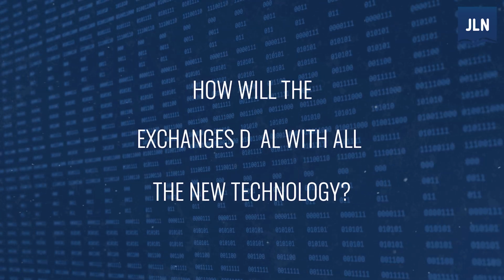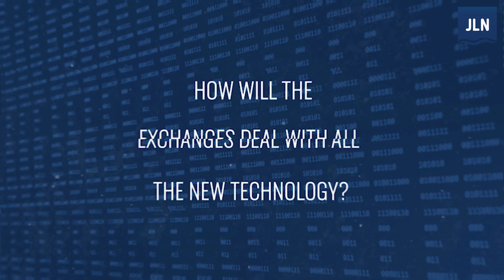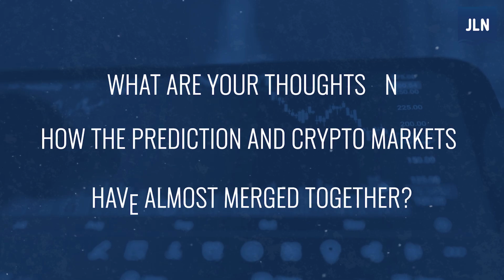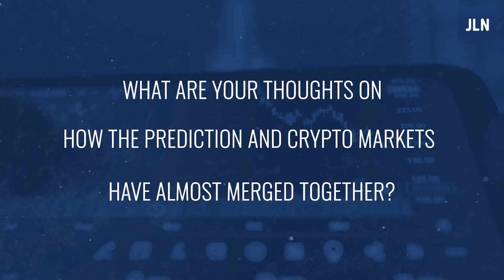Derivatives Veteran Sees Market Manipulation in Perpetual Futures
James Davies says crypto "perps" repeat flaws from 2013 product—and extract billions from retail traders

ELMHURST, Ill. (JLN) – May 30, 2026: James Davies knew perpetual futures would fail before they succeeded. He had tried to launch them 13 years earlier.

In 2013, Davies helped build what his team called a constant-maturity futures contract for the London Derivatives Exchange, listing it on Eurex. The product tracked interest rate swap curves with a design that eliminated expiration dates. Traders today call such contracts "perps." But in 2013, institutional investors killed the product before it could trade.

"The buy side entities, I think we had prices on the screen from market makers," said Davies, the founder of Derivatives Clearing Network. "The paper wouldn't use it because as they went through their due diligence process, they realized that was an issue."

The issue was manipulation. Large players, insurance companies, and asset managers concluded that anyone holding substantial positions could be drained by competitors gaming the funding rate mechanism. The structure created windows where a leveraged trader could push prices above or below spot levels, triggering funding payments from one side to the other.

"All you've got to do is move that market above that number for the point that the funding rate is calculated, and it's calculated on a moment," Davies said. "A short-term push and then you unwind it yourself the other way."

Davies watched the same structure proliferate across cryptocurrency markets over the past decade. Perpetual futures now dominate crypto derivatives trading on platforms like Binance, where billions of dollars in positions change hands daily. The manipulation he warned about in 2013 has become routine.

"This is happening every single day," Davies said. "I see entities that are running this. Market-makers nod and smile and look the other way."

The math varies by market size. For small altcoins, Davies estimated that $250,000 could generate thousands of percentage points in annual return through funding rate manipulation. For Bitcoin on Binance, extracting five to eight percent annually might require $200 million. Mid-cap stocks, if launched as perpetuals, could yield five percent with minimal capital risk.

"If we had a single stock set of perps and it was midcap stocks with a couple of millions worth of total cap in the marketplace, you could extract five percent a year out of that with very minimal capital risk," he said.

The structure systematically favors one side. Market makers typically hold net long positions while retail traders go net short, paying funding rates that accumulate to substantial costs over time. Davies described it as "quite a lot of drag cost" when annualized, roughly eight percent of capital just to maintain positions.

"Retailers become accustomed to the fact that they have to pay funding rates on this period basis and that's part of the cost of being in the perp," he said.

Perpetual futures emerged in 2017 as crypto exchanges sought to offer leverage without obtaining regulatory licenses for futures contracts. European regulators classified perps as contracts for difference, allowing exchanges to market them to retail customers without full licensing requirements.

QUESTIONS
How would they have extracted value from those large players?
Did the product trade?
How do you think this would play out for perpetual futures in crypto today?
What are the advantages of the perp?
What would you recommend instead of perps?
What advice would you give an exchange making one of these contracts?
Is there any way to take out that risk?
What is the impact of Auto-Deleveraging?
What happened with Jelly?
Why is there such a high interest in these products?
How will the exchanges deal with all the new technology?
What are your thoughts on how the prediction and crypto markets have almost merged together?

00:00:00 - Introduction and Background
00:00:16 - Understanding Perpetual Futures
00:00:23 - Issues with Perpetual Futures
00:01:03 - Manipulation of Perpetual Futures
00:01:57 - Market Adoption and Challenges
00:02:45 - Perpetual Futures in Crypto Today
00:04:27 - Advantages and Accessibility of Perpetual Futures
00:05:23 - Alternatives to Perpetual Futures
00:06:13 - Advice for Exchanges
00:07:22 - Risk and Manipulation in Perpetual Futures
00:08:15 - Impact of Auto Deleveraging
00:11:03 - Case Study: Jelly Incident
00:13:30 - Interest in Perpetual Futures
00:14:53 - Future of Exchanges and New Technology
00:15:09 - Peak of Traditional Exchanges
00:15:40 - Impact of Crypto and Digital Space
00:16:27 - Prediction and Crypto Markets Convergence
00:16:32 - Institutional Business vs Speculative Gambling
00:17:17 - DCO Applications and Future of Clearing
00:17:37 - Potential of New Prediction Markets
00:18:13 - The OnlyFans Model and its Implications
00:18:20 - Future of Institutional Use in Prediction Markets